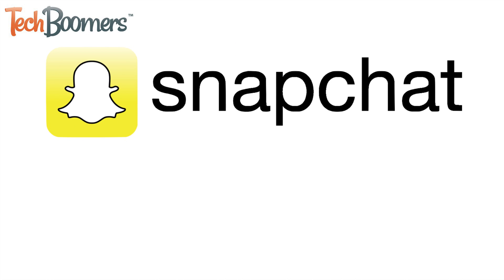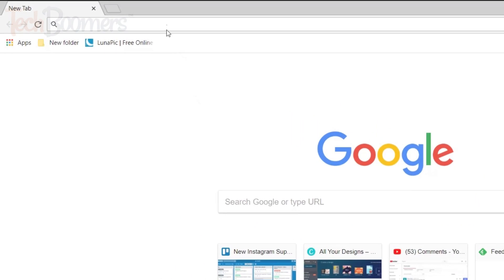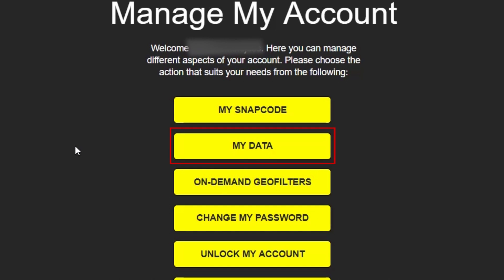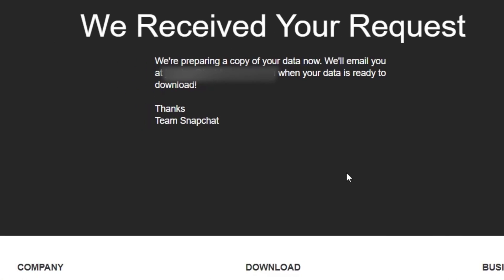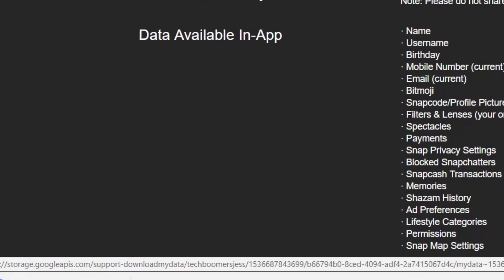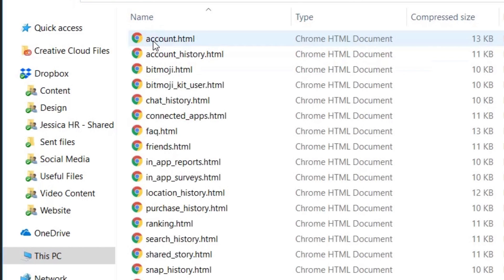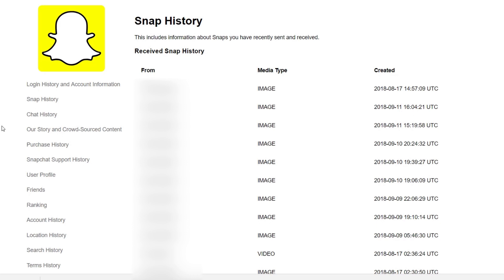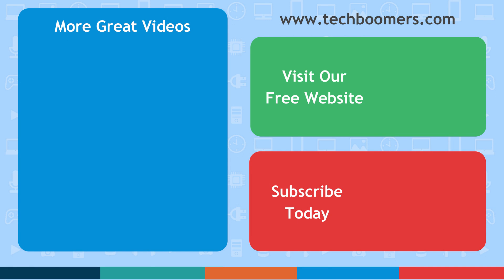How to See Your Snapchat History - Proof of Snaps Sent & Received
Although many people may think Snapchat doesn’t store any data about your activity on the app, that’s actually not the case. Watch this video to learn how to download a copy of your Snapchat data and see proof of snaps sent & received!

To access your Snapchat history data, open your computer’s web browser and go Then log into your account. Select My Data. Scroll down and tap Submit Request. Click the link within the email to go to the download page. Click the link near the top to download a zipped folder containing your data. When the download is complete, click the download at the bottom of your browser window to open the folder. Then open the html subfolder. Then, click on the file for the type of data you’d like to see. You can see your chat history, snap history, and more. Everything is listed alphabetically. When you open one of these files, you’ll see a page like this. When looking at your snap history, you’ll be able to see who you sent a snap to or received one from, the type of snap, and the date and time. This will not allow you to view any pictures or videos you sent or received. Look through these files to see more about your recent activity on Snapchat.